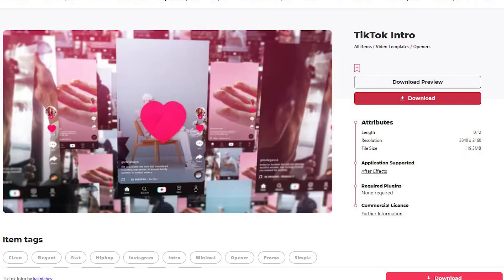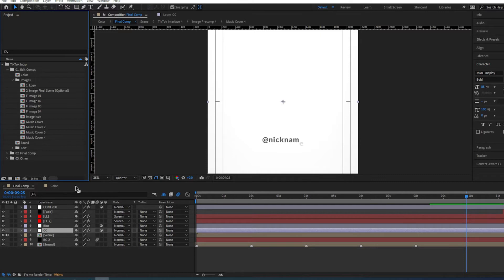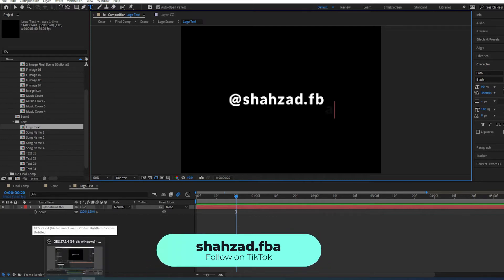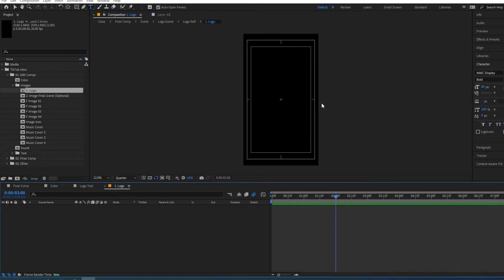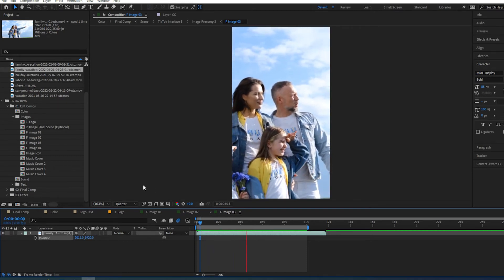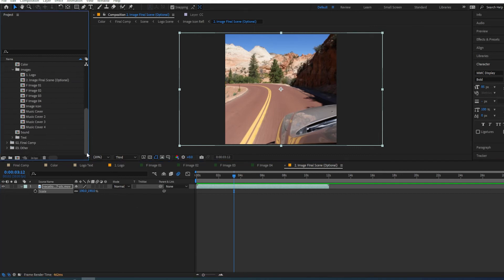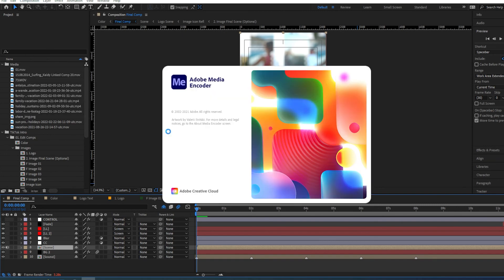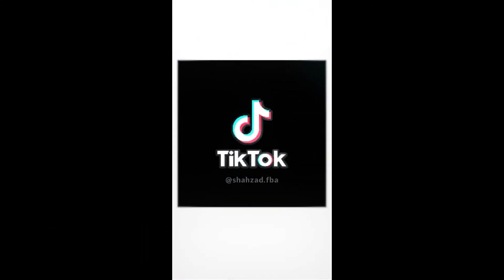Edit TikTok Templates in After Effects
Tutorial on how to Edit TikTok templates from Envato Elements in Adobe After Effects..

Get After Effects and Premiere Pro templates from Envato Elements and edit it for your TikTok and Instagram.

How to edit TikTok templates in After Effects.

Template taken from Envato Elements

Track: Cooking Happy
License ID: 9EXY2SH6PR

Track: Victory
License ID: U7E2BVHYDS